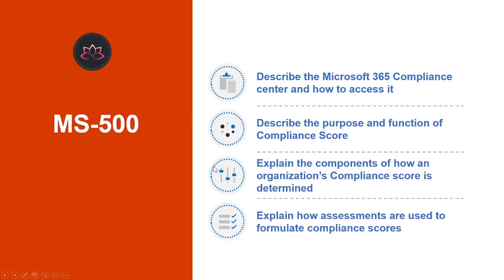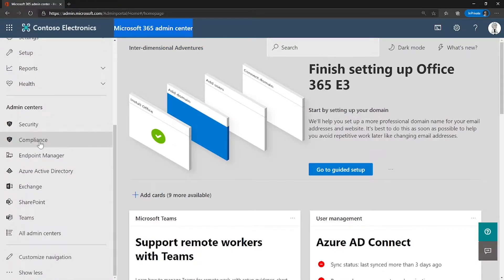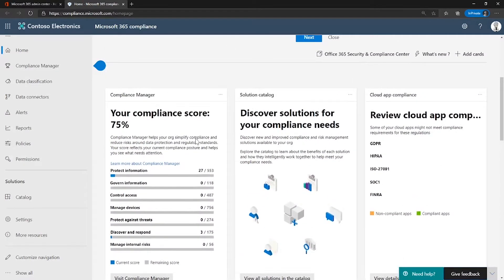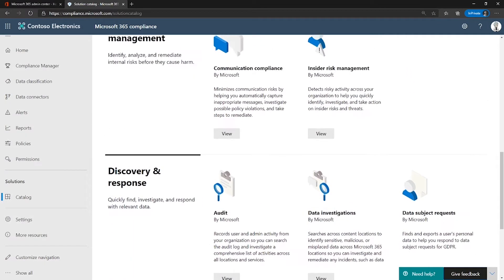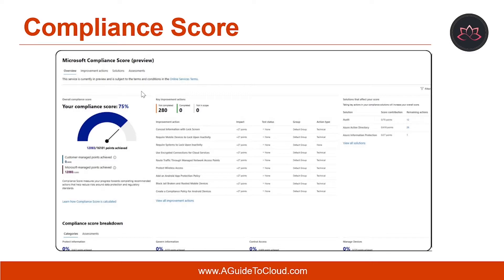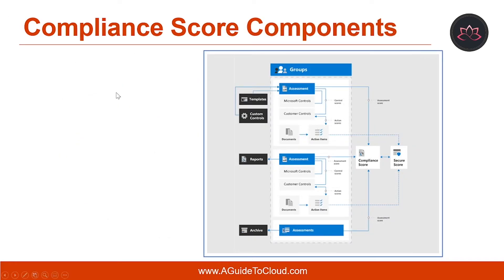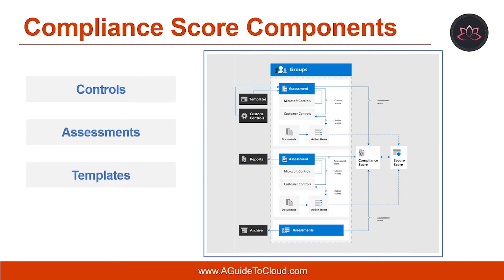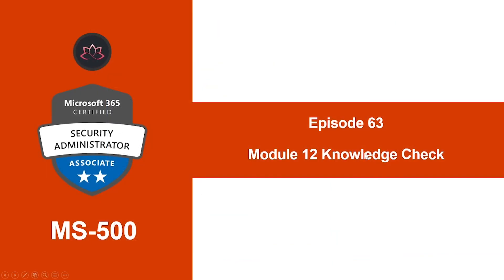MS-500 Exam EP 62: Compliance Center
⏰ Timestamps:

00:00​​​​​​ ⏩ Introduction
00:25​​​​​​ ⏩ Lesson Objectives
00:55​​​​​​ ⏩ Compliance Center In M365
03:02​​ ⏩ Compliance Score
03:45​​​​​​ ⏩ Compliance Score Components
04:58​​​​​​ ⏩ Compliance Score Assessments
05:32​​​​​​ ⏩ What's Next